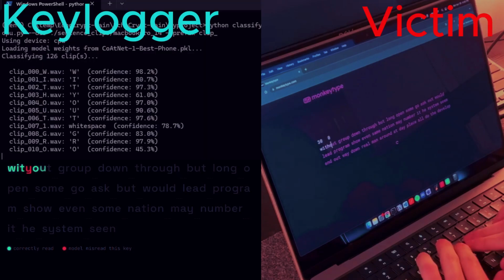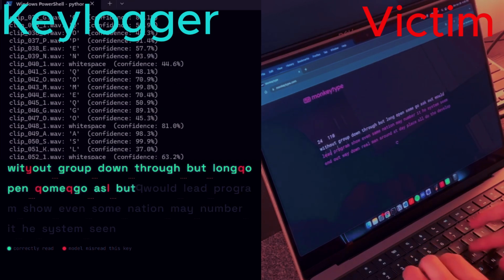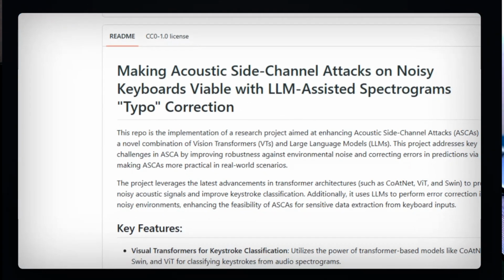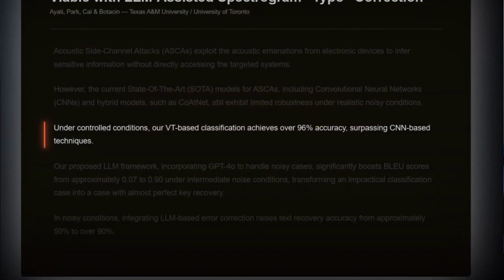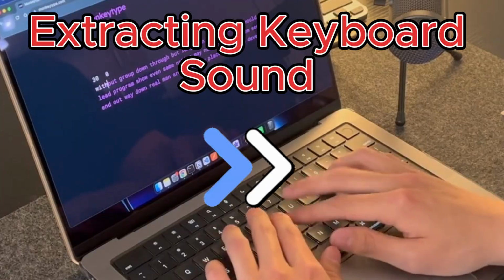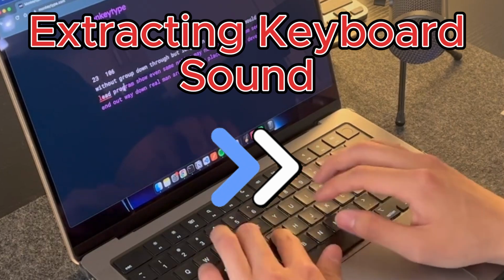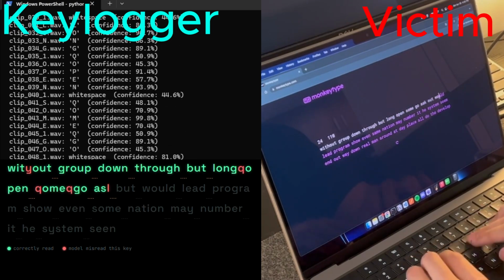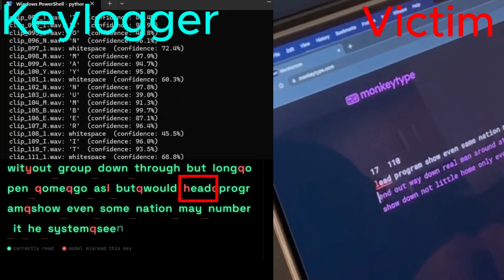A Keylogger That Only Uses Sound (and AI)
I was experimenting with an acoustic side-channel attack, seeing if I could figure out what someone typed just from the sound of their keyboard without using malware, or access to their device.

Ran it on a couple of clips and got around 92% accuracy and one of them even caught a live typo the person made while typing.